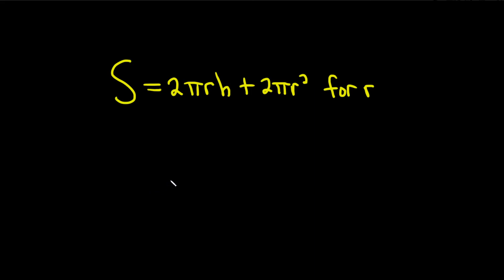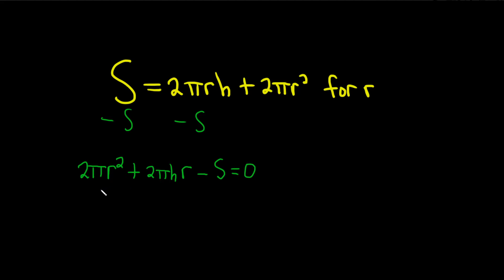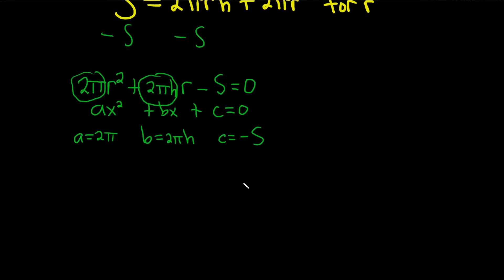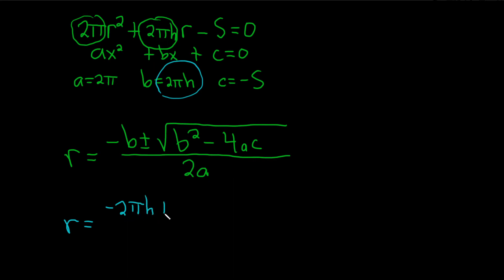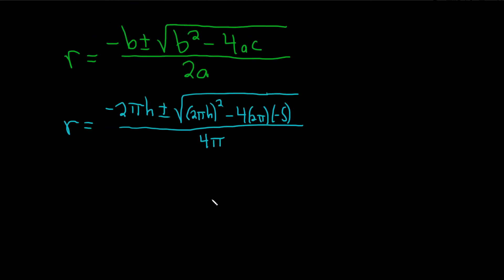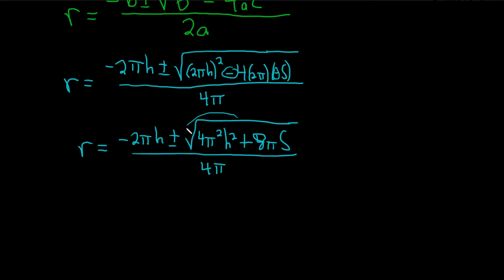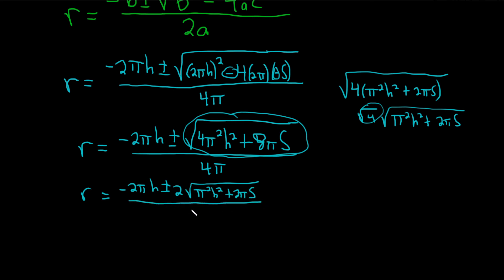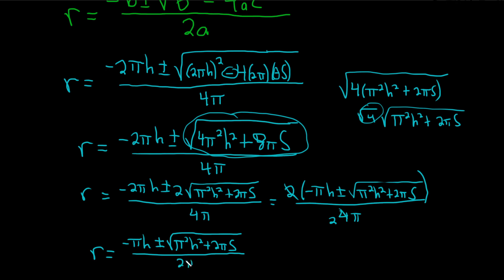Solve the Quadratic Equation S = 2pi*r*h + 2pi*r^2 for r